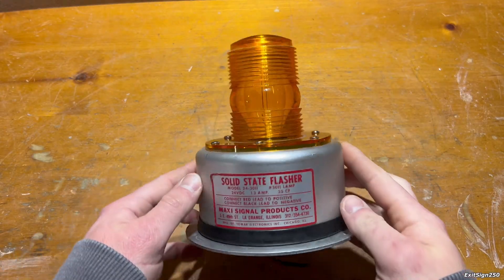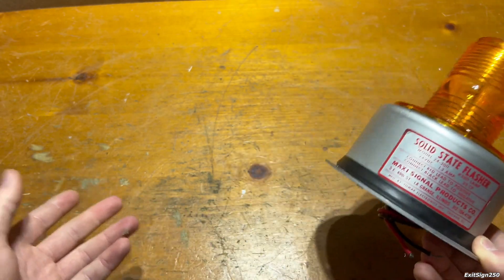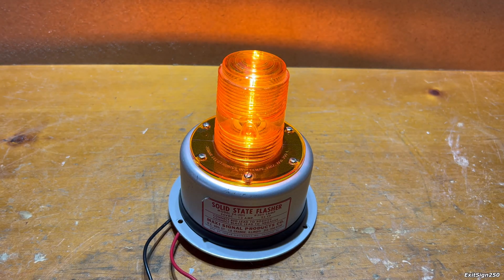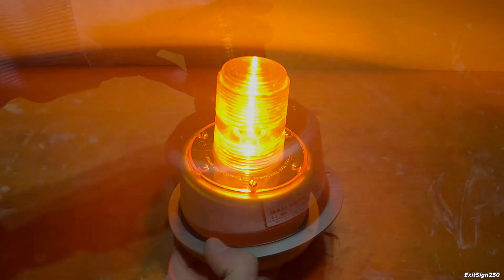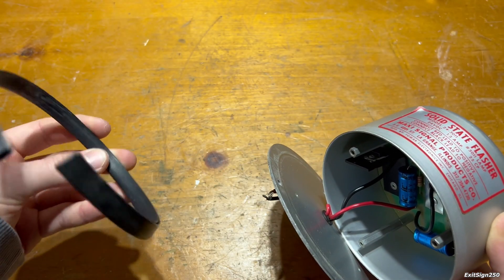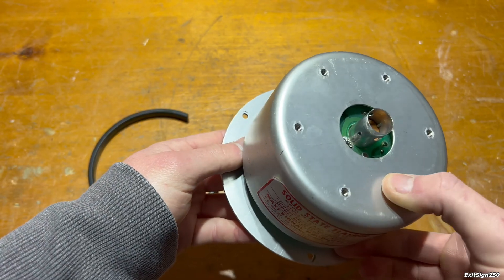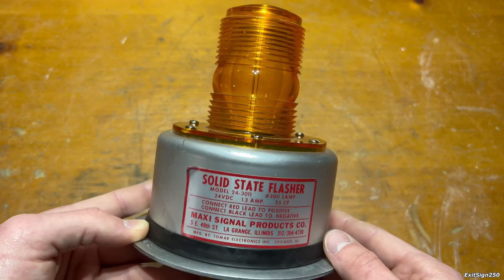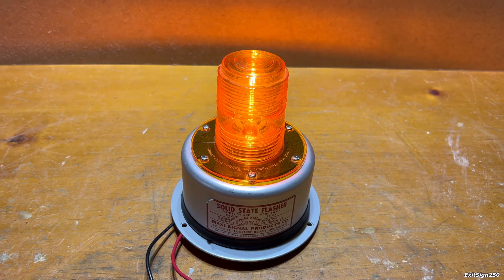Maxi Signal Products Co. Solid State Flasher | Overview and Test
This video is all about the Maxi Signal Products Company model 24-3011 Solid State Flasher industrial strobe light. I demonstrate the flasher, take it apart to see the electronic components, and talk about the company who produced it. I hope you enjoy this video!

Chapters:
0:00 Intro
0:23 Overview
1:42 Demonstration
2:44 The Internals
4:33 Who is Maxi Signal?
5:33 Outro